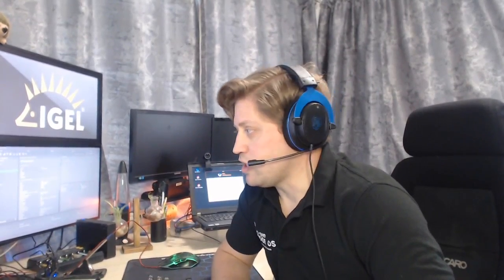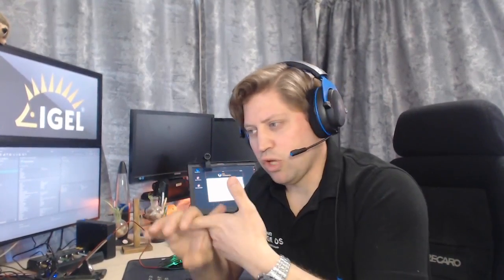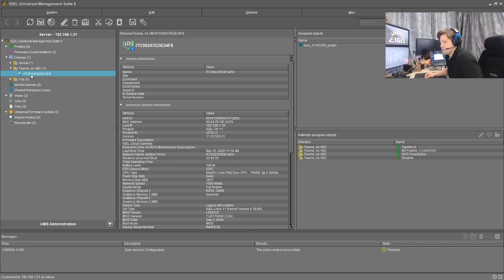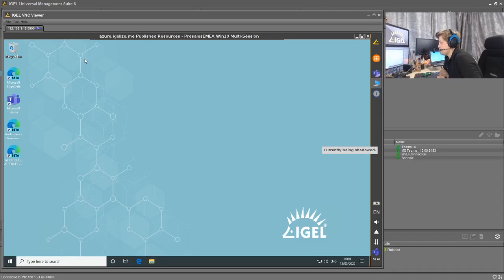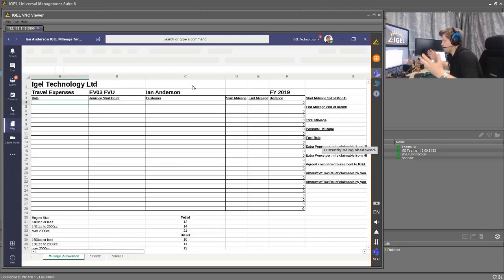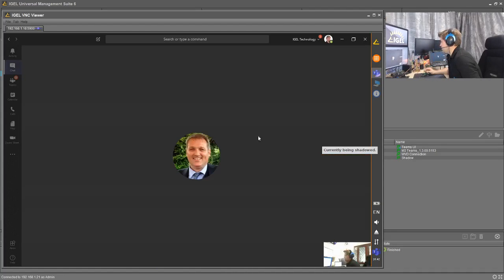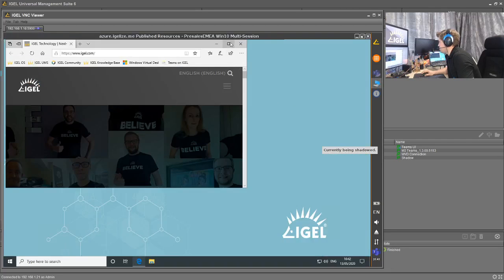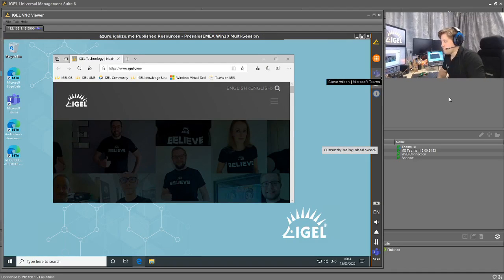Running Teams on IGEL OS alongside an active VDI session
IGEL Pre-sales Engineer and endpoint management expert Ian Anderson, demonstrates the IGEL custom partition,  which enables the collaboration tool, Teams to be accessed on the IGEL Linux client whilst running an active VDI session.